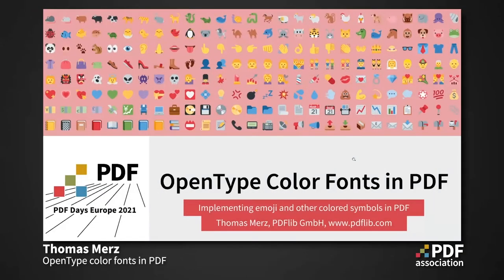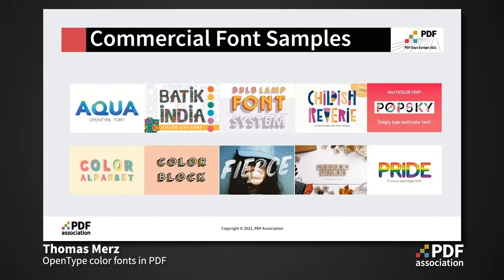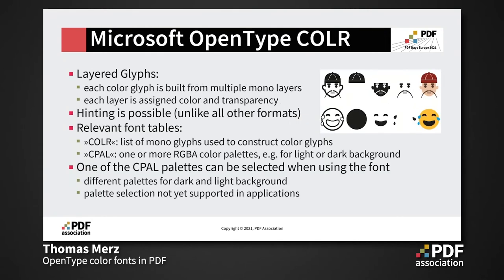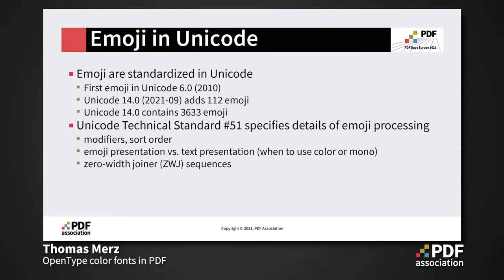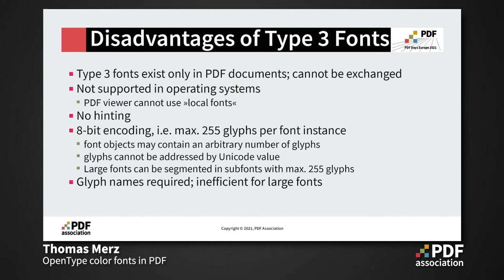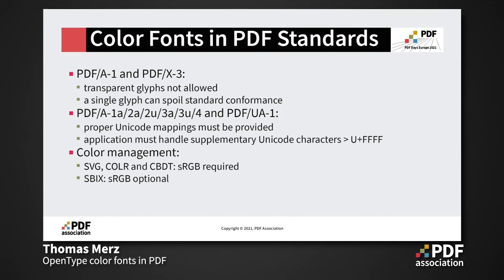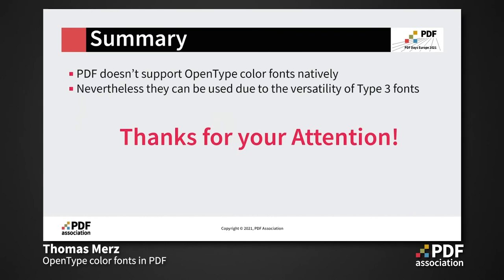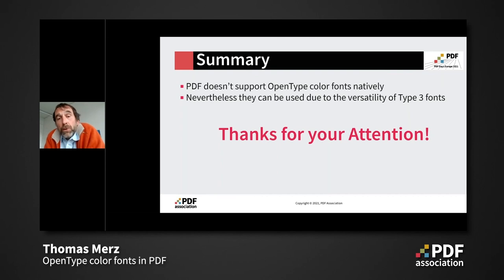OpenType color fonts in PDF (Thomas Merz, PDFlib)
Presented at PDF Days Online 2021